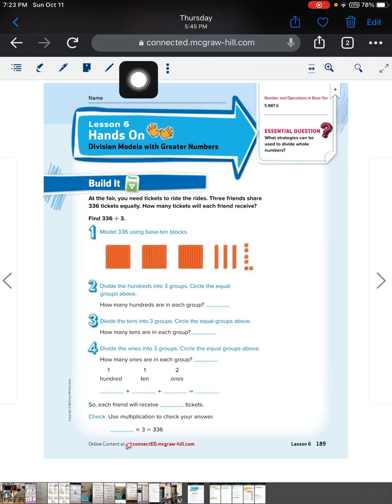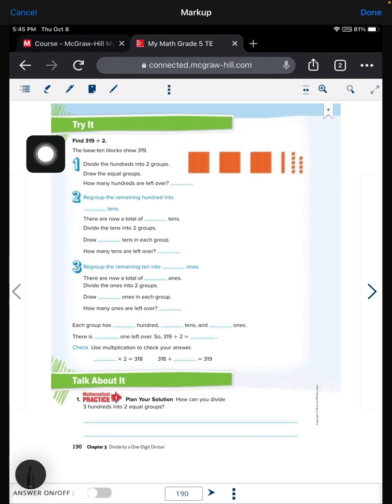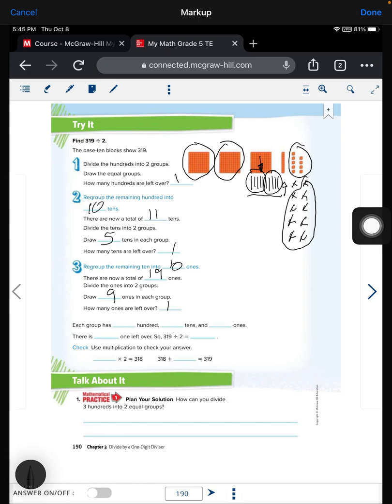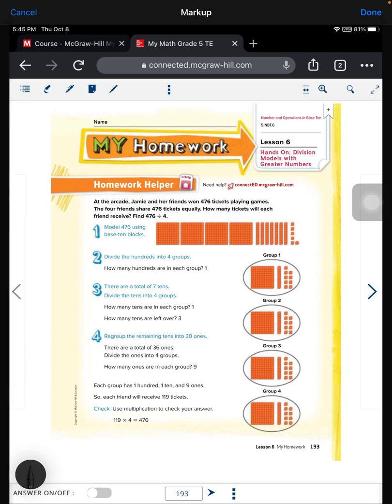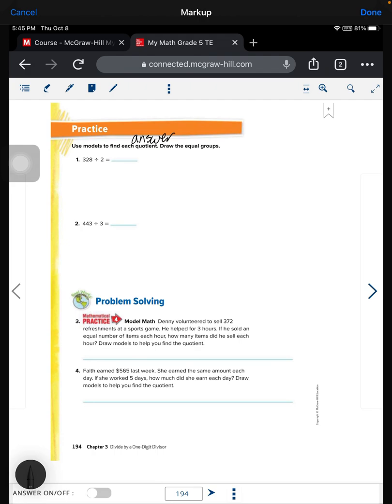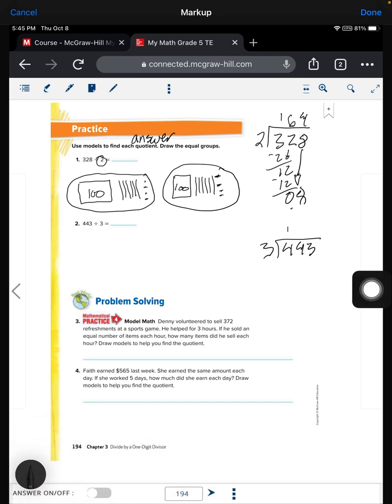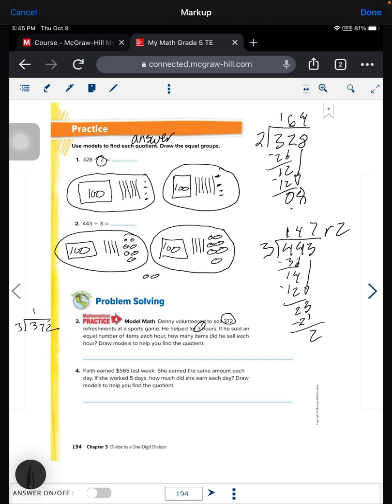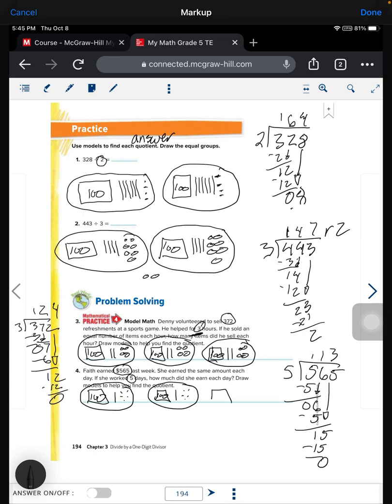Chapter 3, lesson 6 Guided Practice and Homework